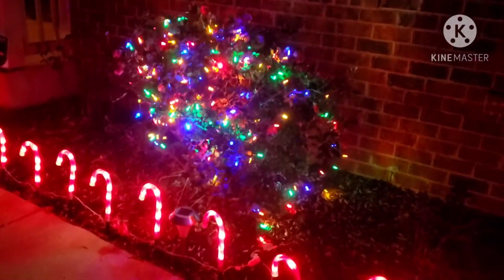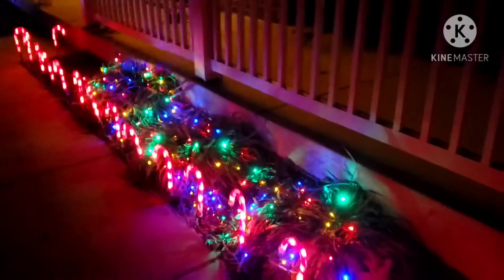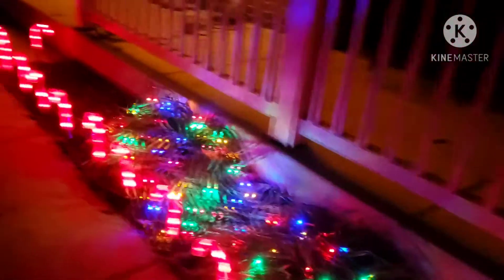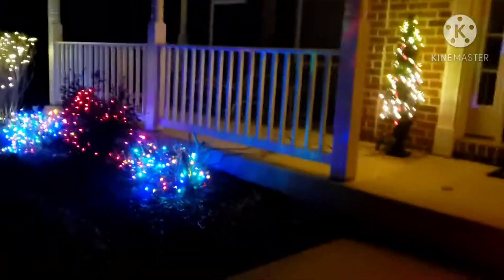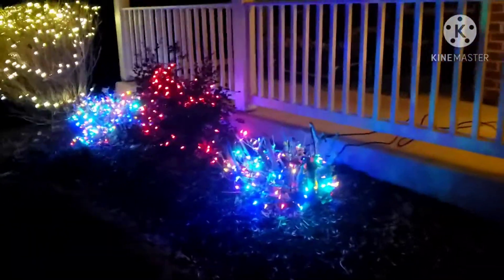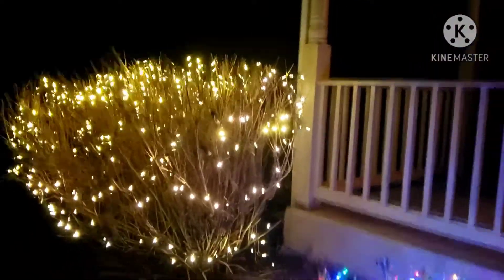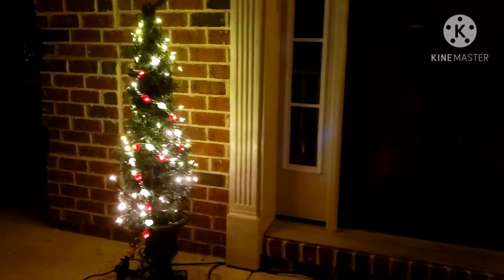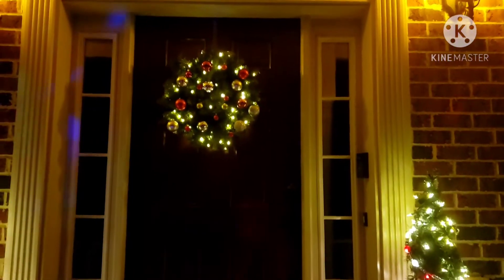My Outdoor Christmas Display 2020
I showcase the front of my house which is decorated for Christmas.  I used Kinemaster to make this video.